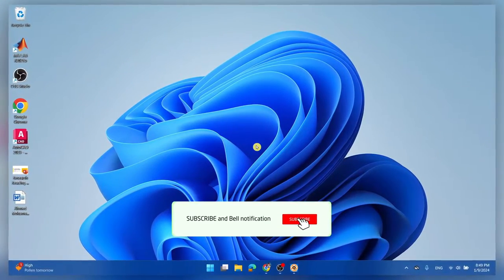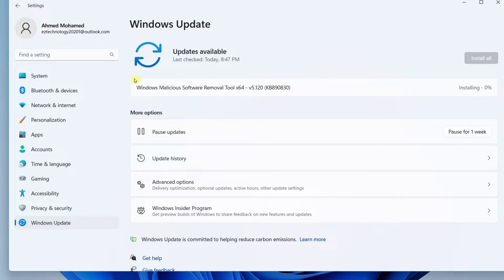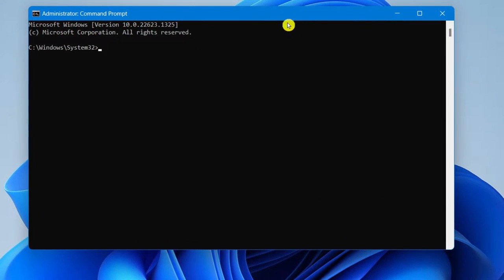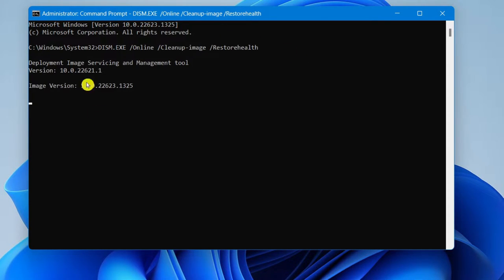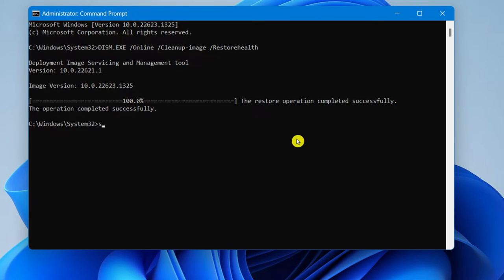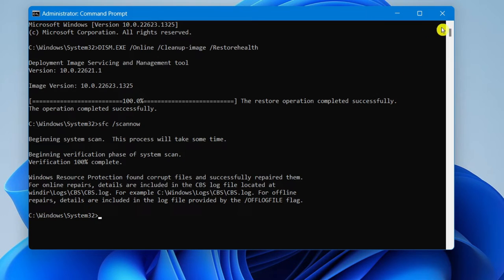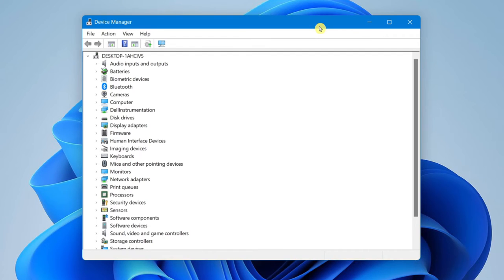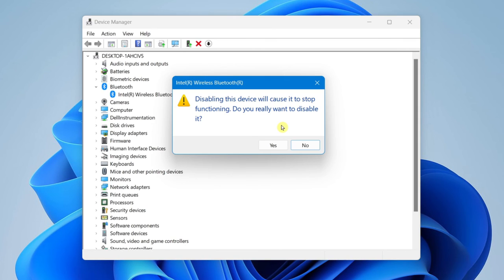3 WAYS TO FIX A BLUETOOTH DRIVER ERROR ON WINDOWS 11!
3 WAYS TO FIX A BLUETOOTH DRIVER ERROR ON WINDOWS 11!